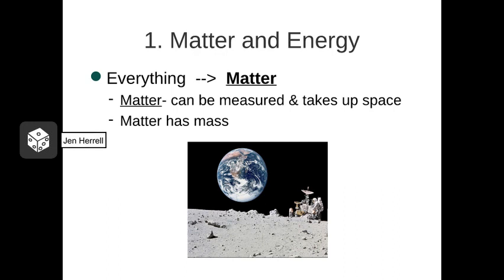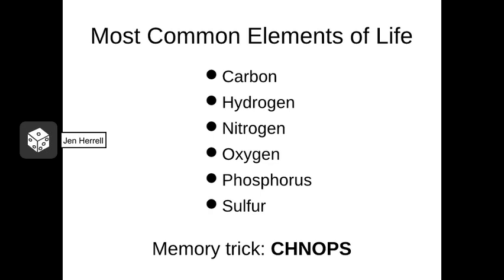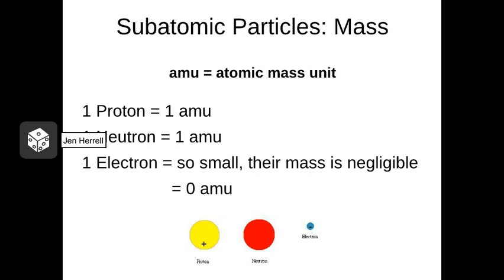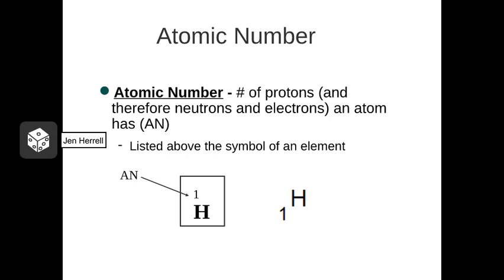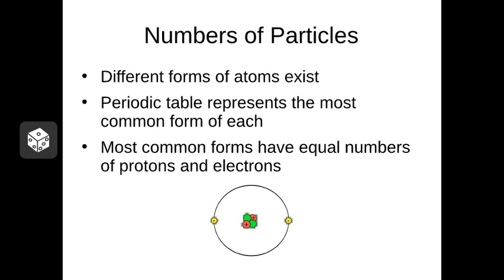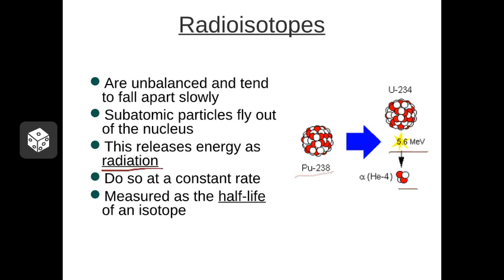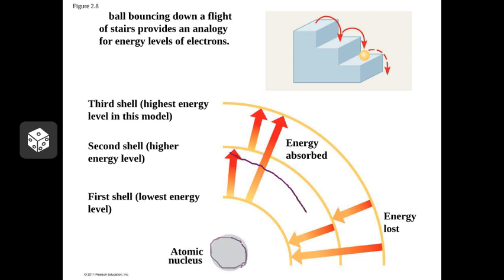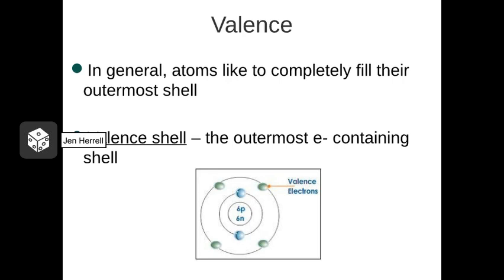1406 Chapter 2 Pt 1 Lecture Basic Chemistry